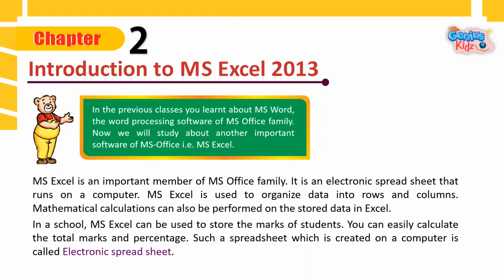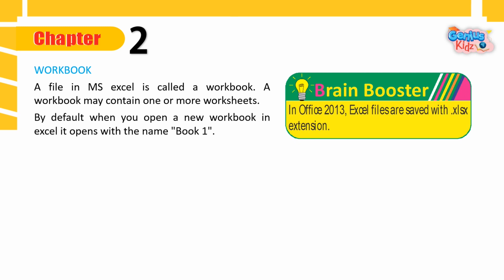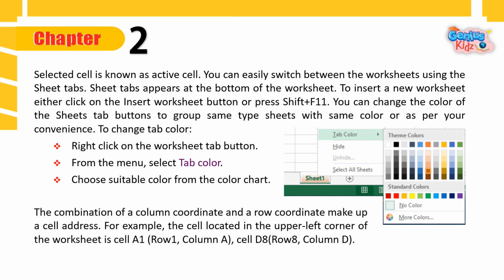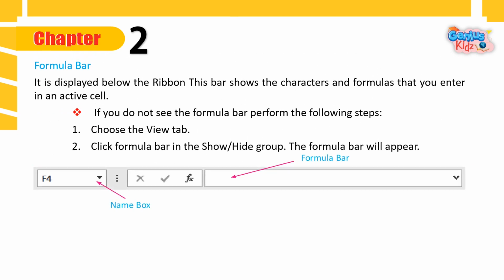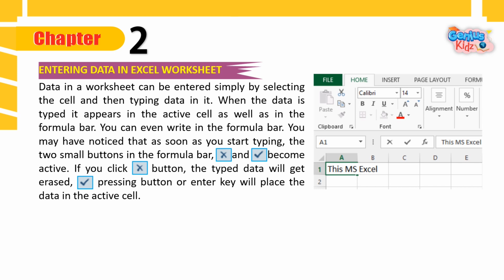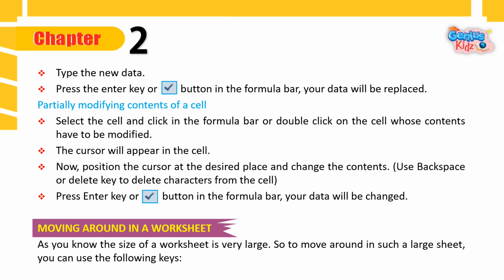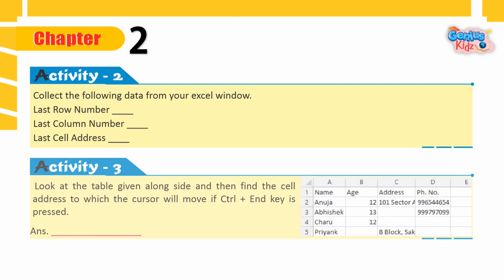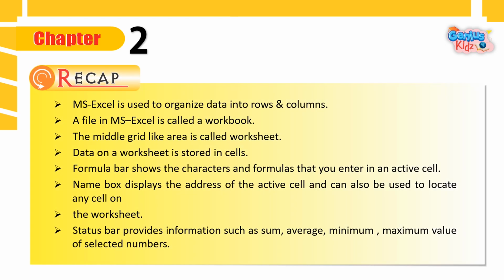Lesson-2 Introduction to MS Excel 2013(Computer- 6)| Genius Kidz| Preschool Learning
Lesson-2 Introduction to MS Excel 2013
Computer- 6|
Genius Kidz|
Preschool Learning